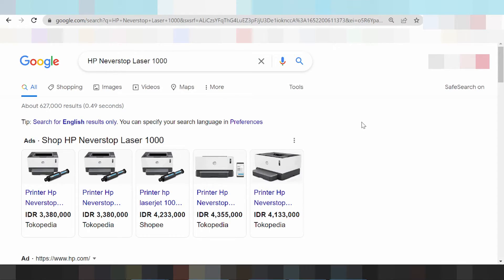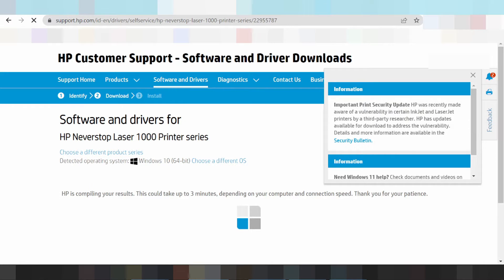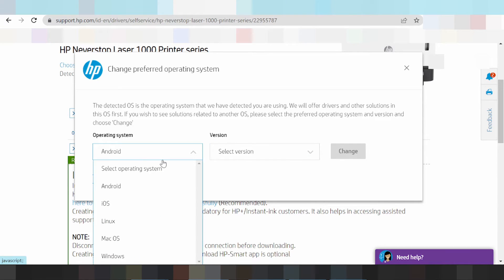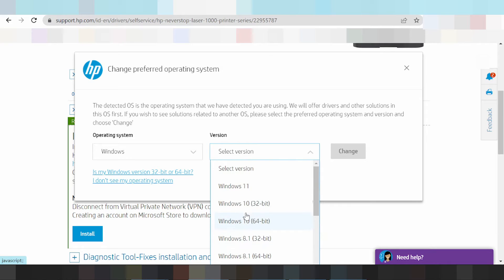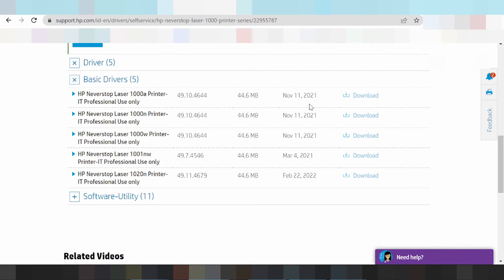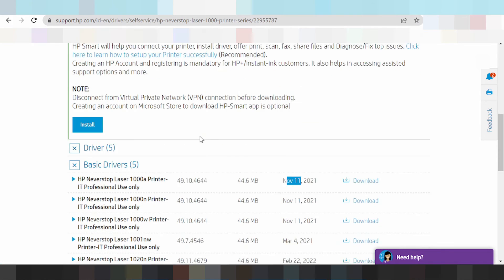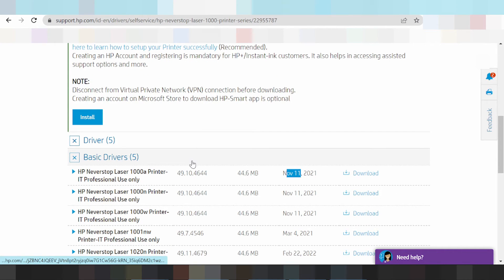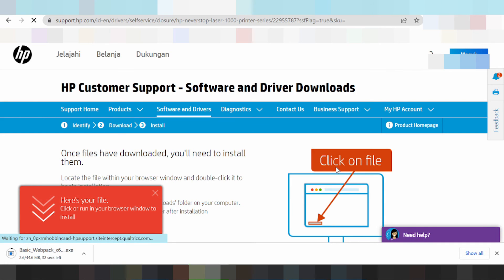HP Neverstop Laser 1000 Driver Download Windows 11, Windows 10, Mac 12, Mac 11